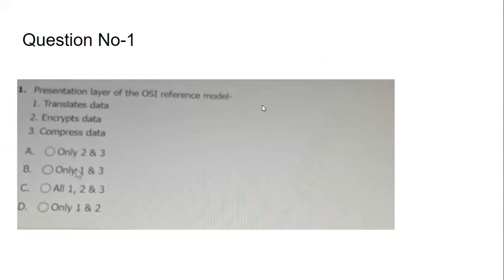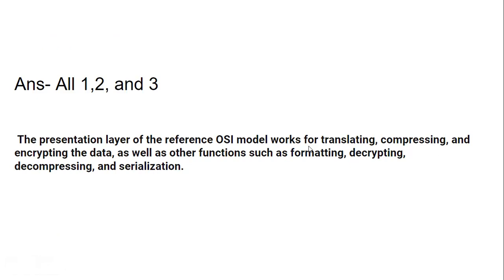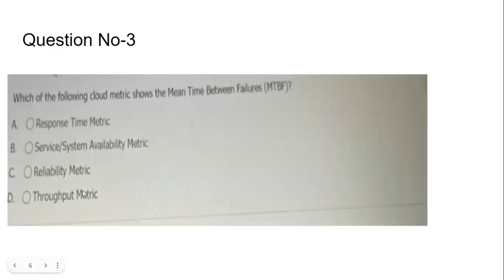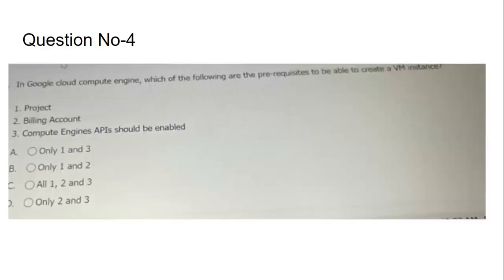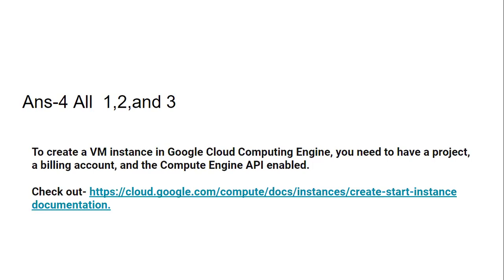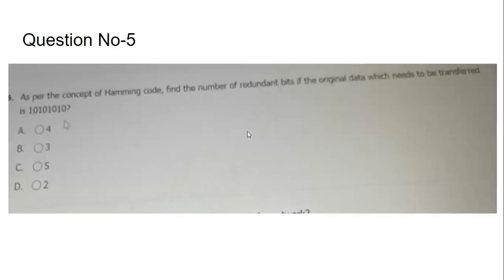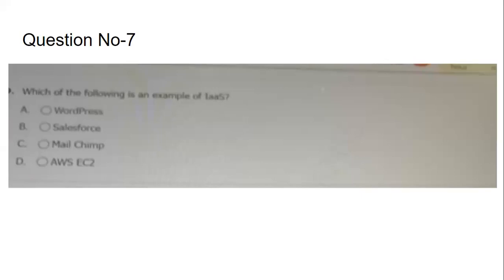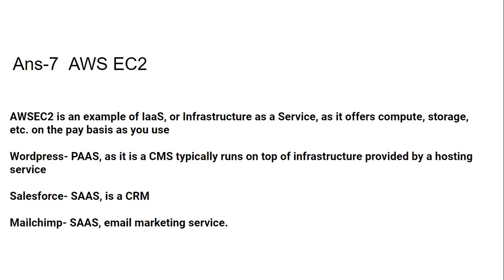Accenture Network Security & Cloud MCQs | Accenture SEPTEMBER 2023 Questions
In this video, I have discussed the Network Security & Cloud Computing questions that were asked in the Accenture SEPTEMBER 2024 recruitment process. The questions cover a wide range of topics, including:

IP addressing and routing
Network security devices
Cloud computing concepts
Encryption algorithms
Denial-of-service attacks
And more!
This video is a great resource for anyone who is preparing for an interview with Accenture or any other company that requires knowledge of network security and cloud computing.